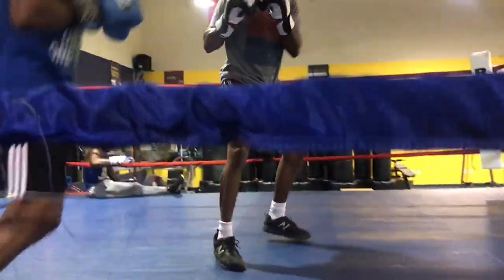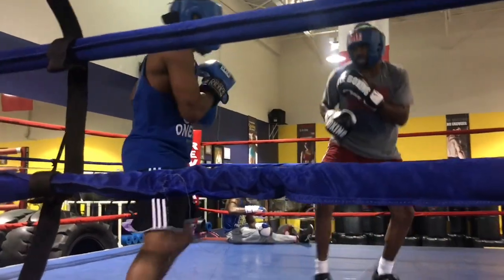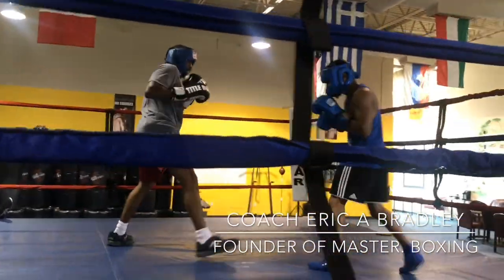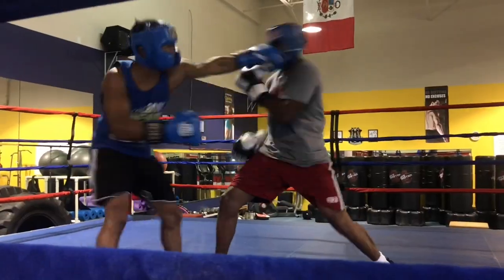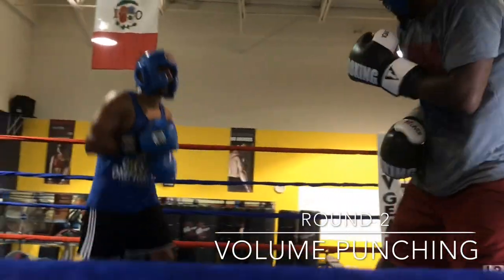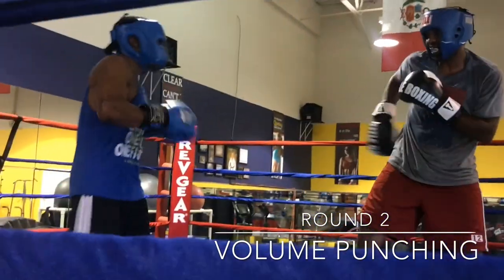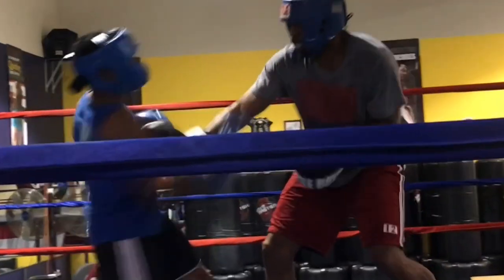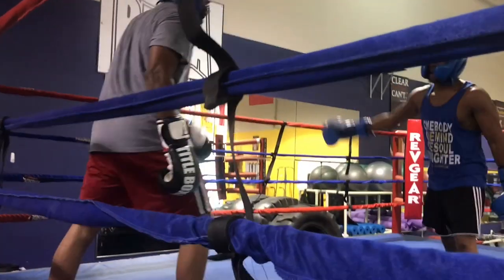Sparring Tutorials | Fundamentals